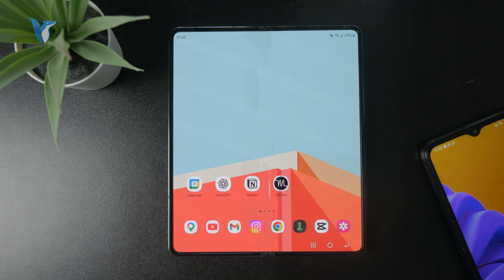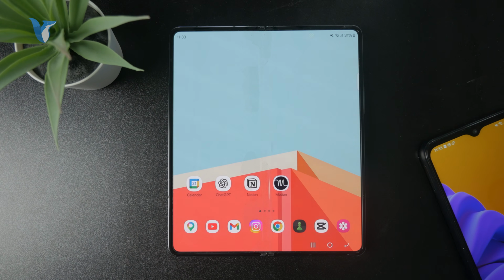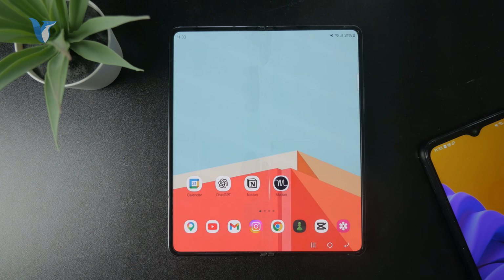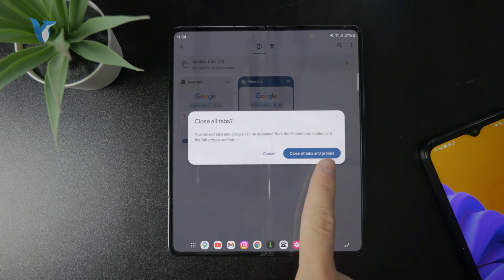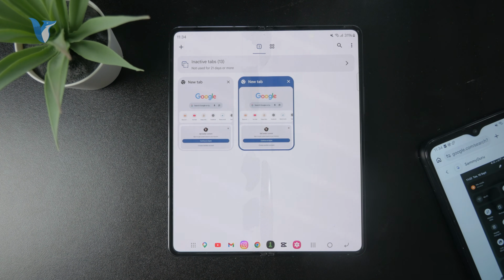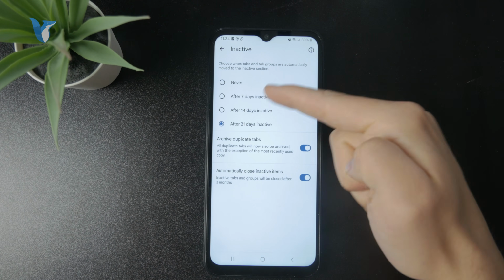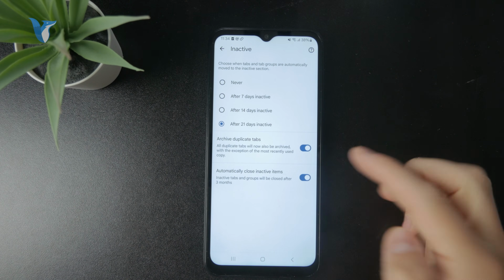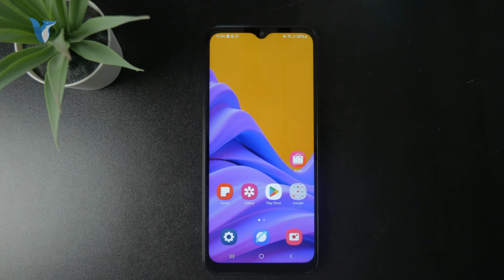How to Close Tabs on Android Phone (tutorial)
Learn how to close tabs on your Android phone to keep your browser organized and running smoothly. In this quick tutorial, I’ll show you the simple steps to close individual or multiple tabs easily.